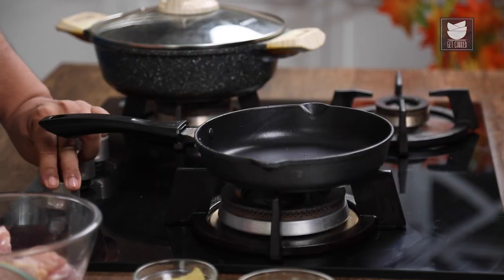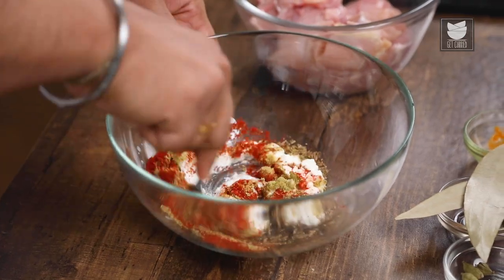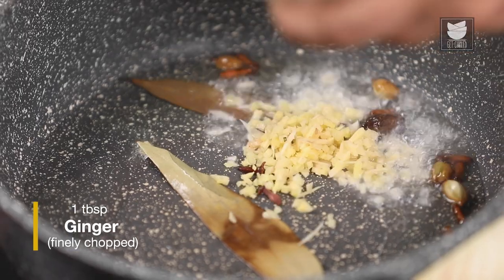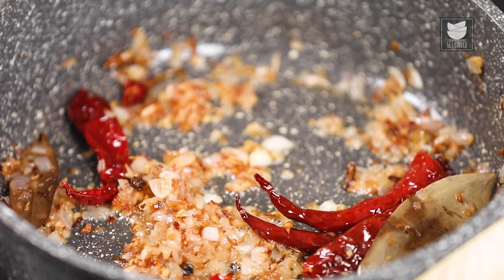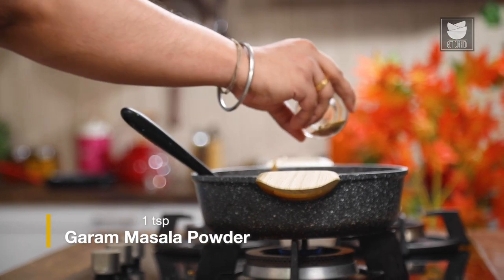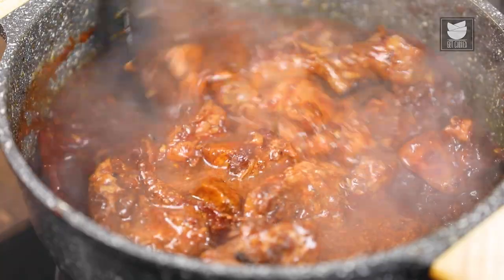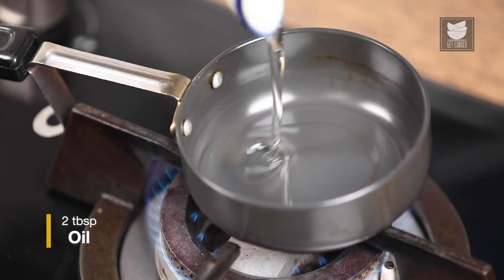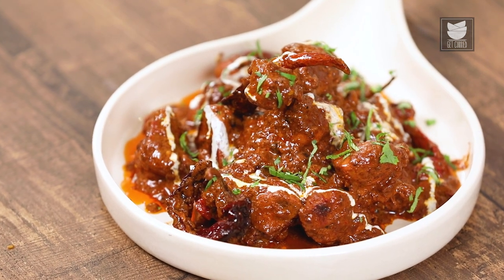Easy & Spicy Jaipur Chicken Curry | Red Chicken Curry | Chicken Curry Recipe By Prateek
Learn how to make Jaipur Chicken Curry with our Chef Prateek Dhawan.

Introduction
Jaipur Chicken Curry is a Rajasthani recipe inspired by the spicy tastes of Jaipur city. As hot as the weather of the arid state of Rajasthan, Chicken Jaipuri is a recipe renowned for its hot flavours. Although the majority of Rajasthanis are vegetarians, the royal warriors traditionally enjoyed game meat and hence a variety of chicken and meat recipes evolved. Do try this hot curry and let us know how you like it!

Jaipur Chicken Curry Ingredients

For the Yogurt Paste
1 tbsp Cumin Seeds
2-3 tbsp Curd
1 tsp Coriander Seeds Powder
1 tsp Red Chilli Powder

Preparation of the Gravy
2 tbsp Oil
2 Bay Leaves
4 Green Cardamom Pods
1 Black Cardamom Pod
10-12 Cloves
1 tbsp Ginger (finely chopped)
1 tbsp Garlic (finely chopped)
2 Onions (finely chopped)
5 Red Chillies (soaked in hot water)
1/2 cup Tomato Purée
Salt (as required)
500 gms Chicken (curry cut)
1 tsp Turmeric Powder
1 tsp Garam Masala Powder

For Seasoning
Salt (as required)
1 tsp Black Pepper Powder

For Tempering
2 tbsp Oil
5-6 Cloves
3 Dry Red Chillies

For Garnish
Fresh Cream
Coriander Leaves

Copyrights: REPL